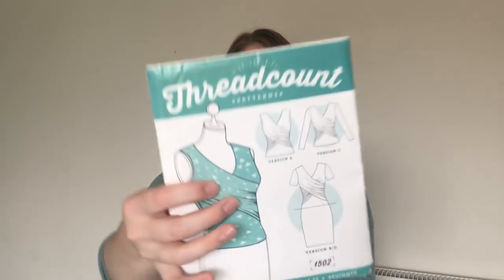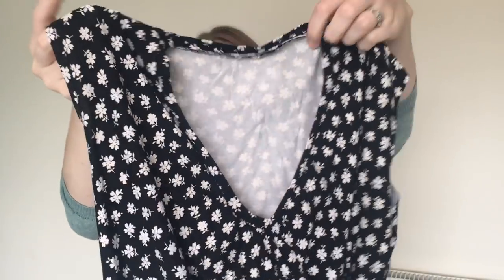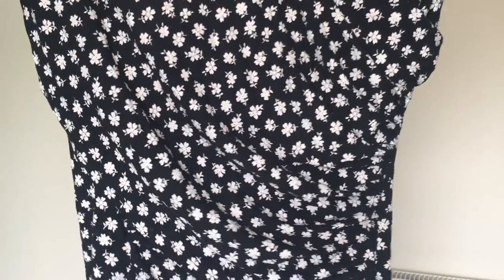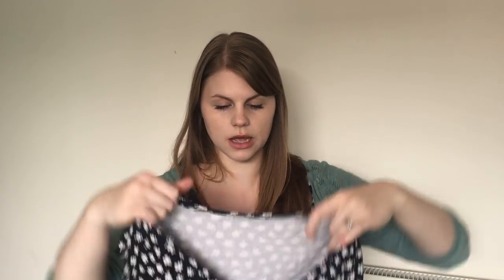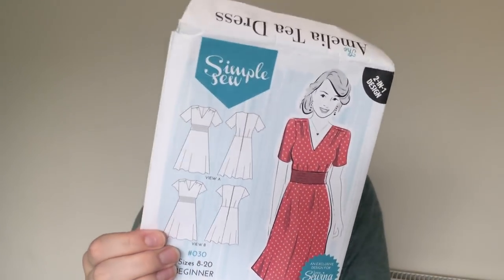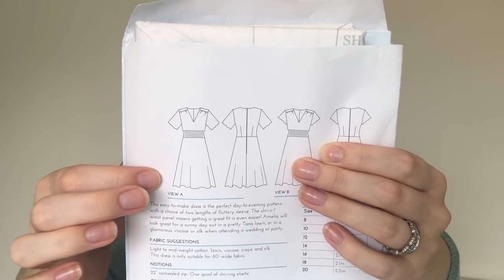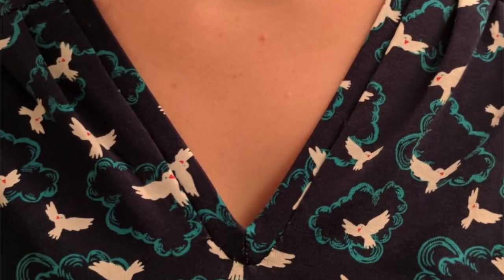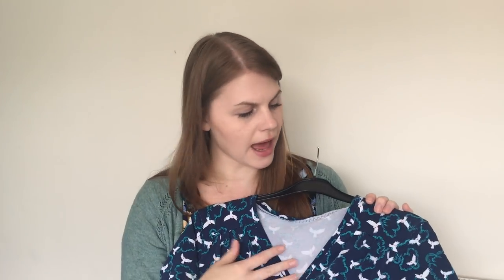greatbigpatternswap Makes and Tips on Sewing Woven Patterns with Jersey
Hello Everyone
I made 2 dresses as part of the greatbigpatternswap challenge, one worked out really well and the other unfortunately didn't but luckily I will be able to save it. Hopefully it will feature in my August makes.
It was great to be part of a sewing challenge as it helps you feel so much more part of the community.

Patterns mentioned-
Simple Sew- The Amelia Tea Dress
Threadcount Patterns- 1502

Kealy